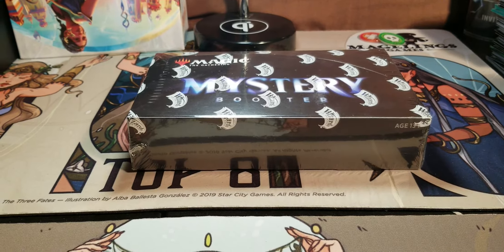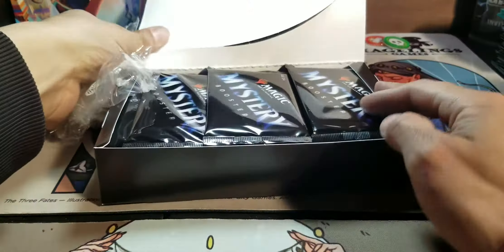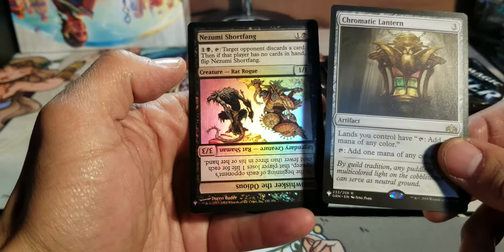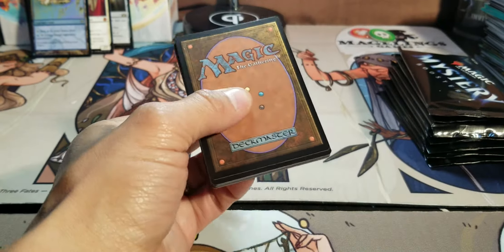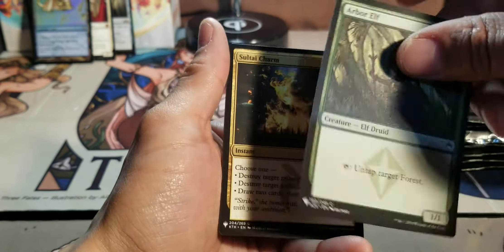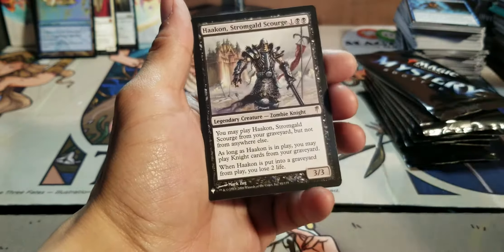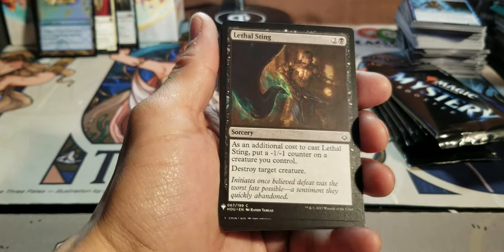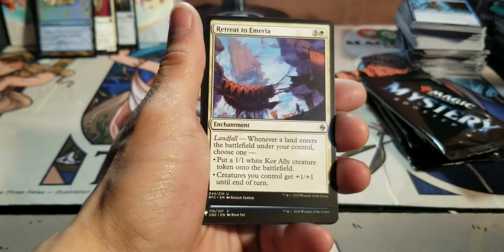Mystery booster box!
Cracking a ton of foil rares out of my mystery booster box!